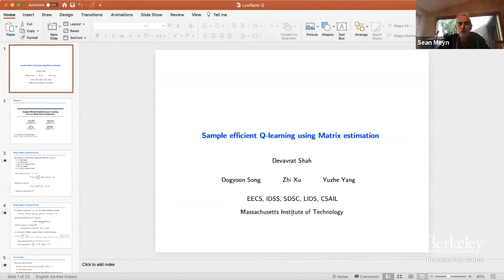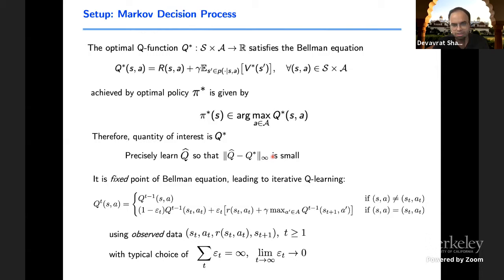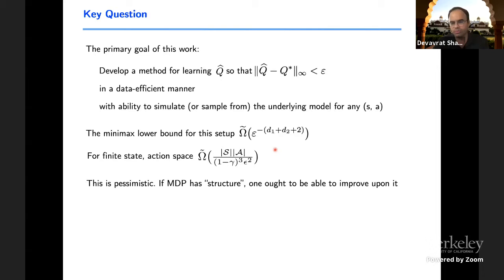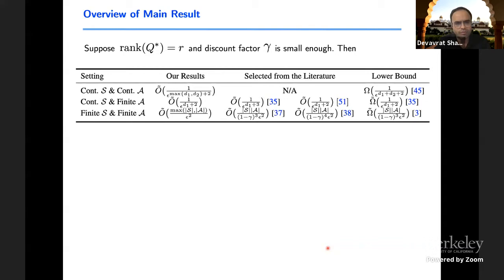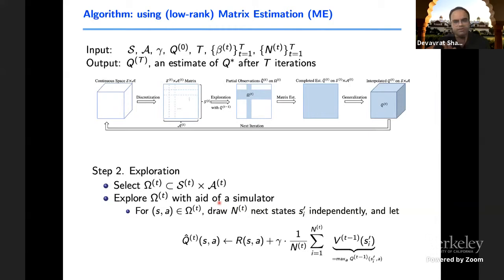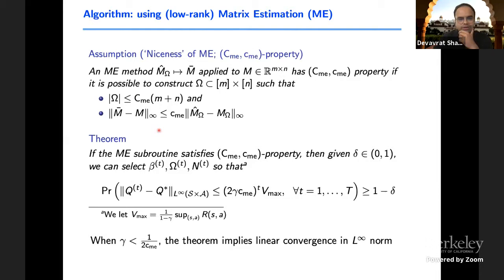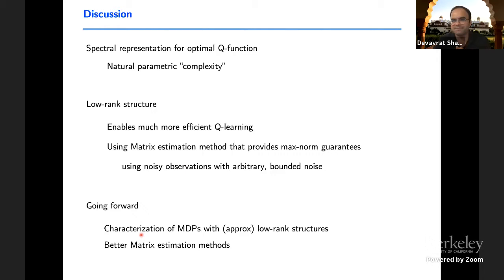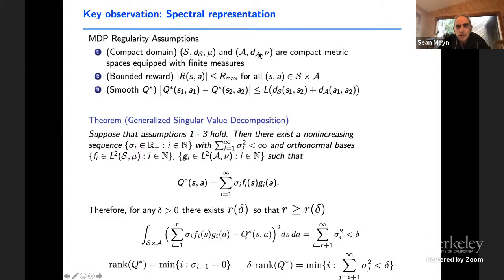Sample Efficient Reinforcement Learning via Low-Rank Matrix Estimation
Devavrat Shah (MIT)
Reinforcement Learning from Batch Data and Simulation